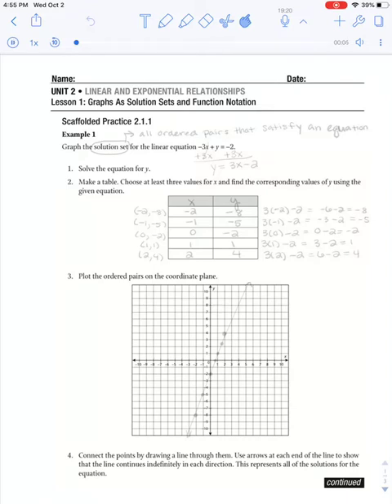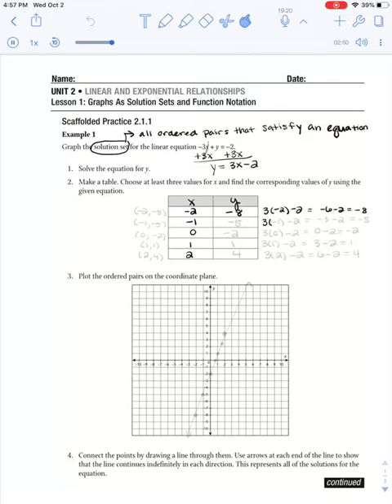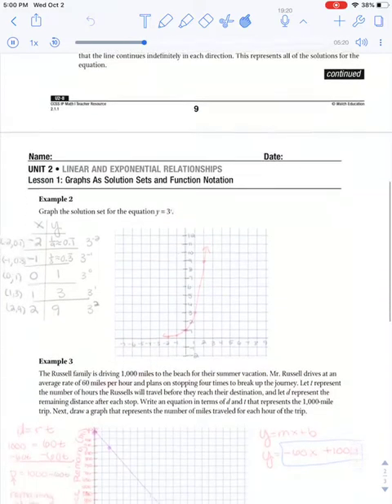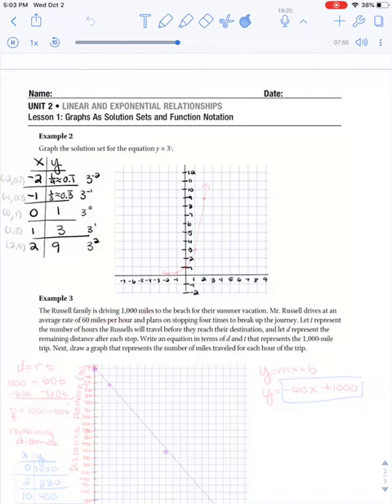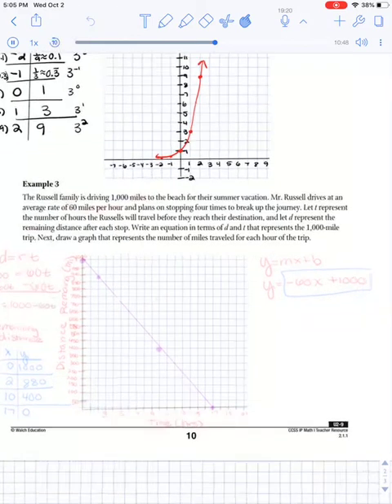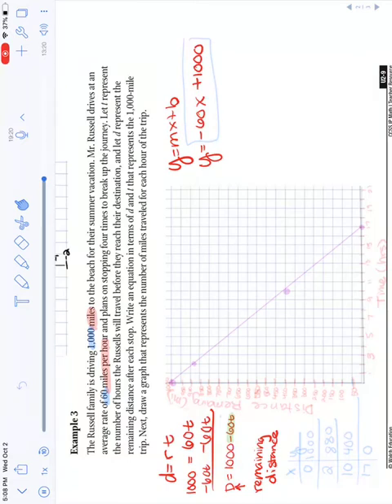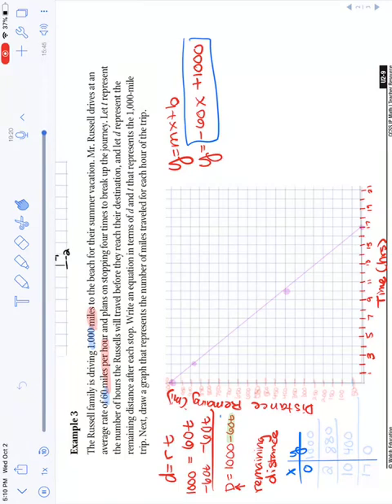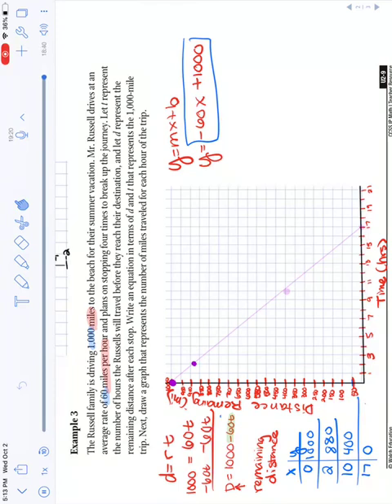2.1.1 Video Math 1